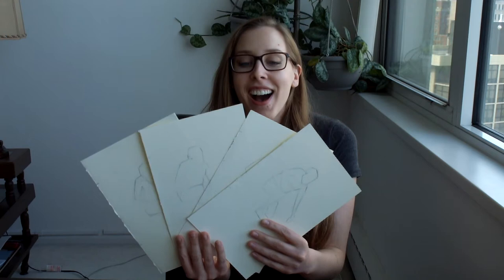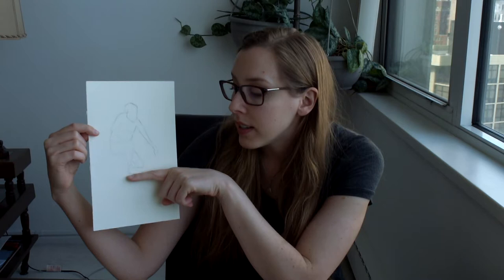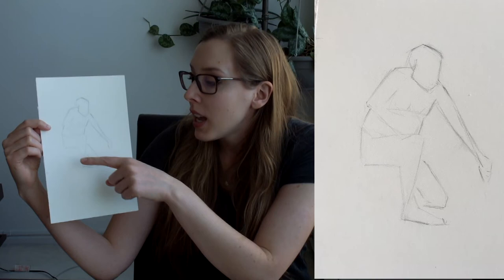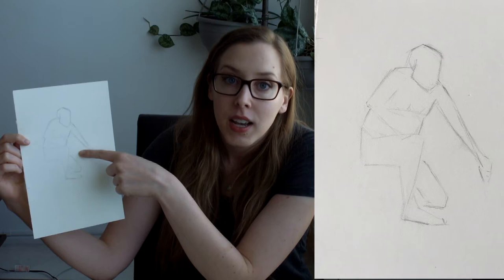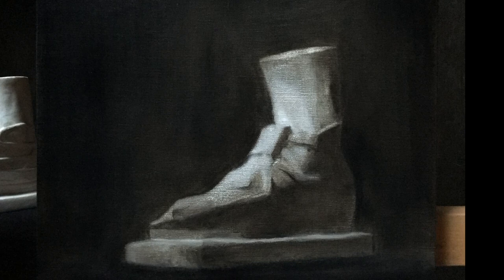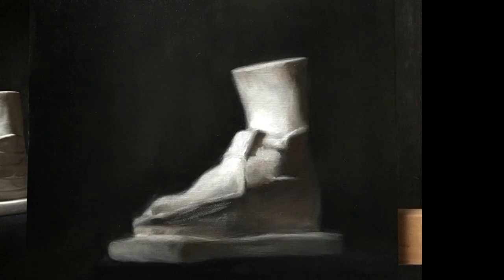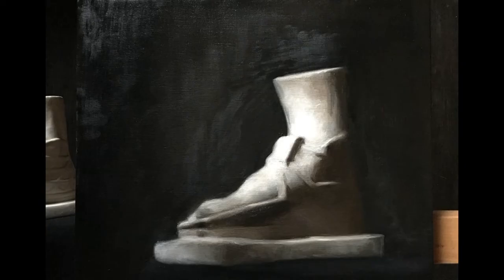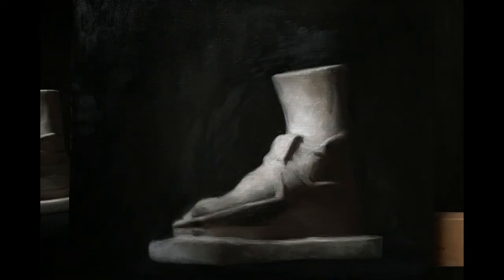Atelier Diary | starting a pose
Atelier Diary entry: week 1 of the winter trimester.

I'm starting a long pose for grisaille painting.  I begin with pencil sketches and start the transfer drawing in charcoal.

I also continue the cast of the foot in grisaille painting.